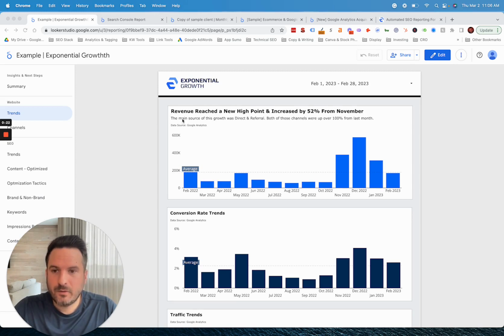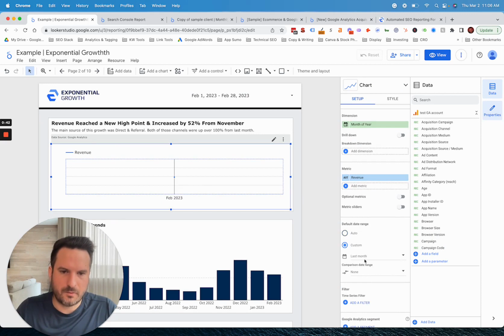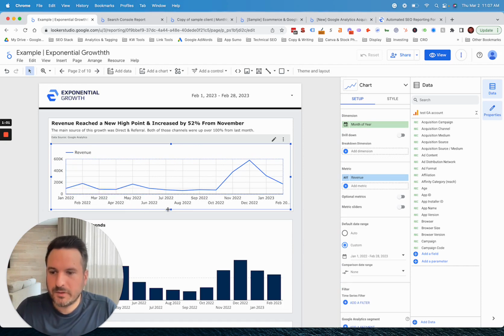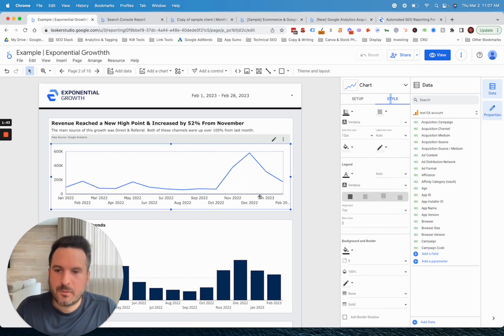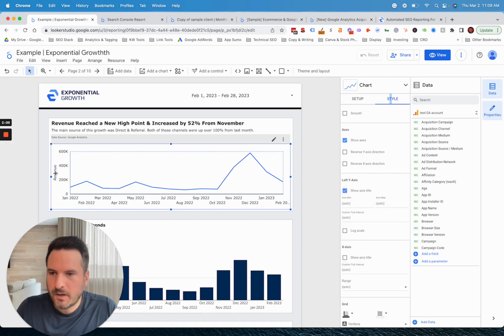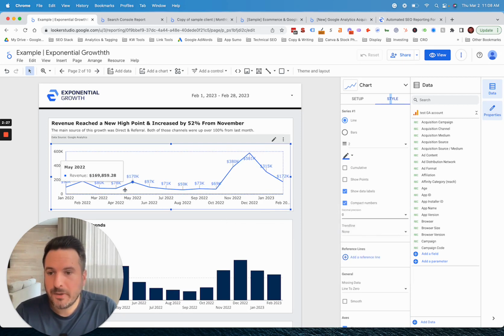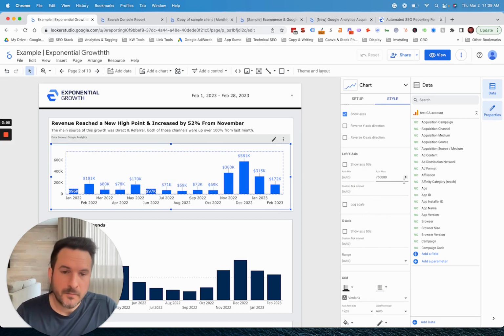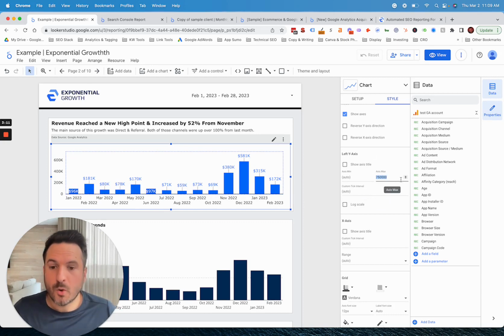Data Visualization Tips For Marketing Reporting (Reduce Noise)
Looker Studio can be a powerful reporting and data visualization tool but it takes some work to configure and style the charts.

When you set up a new chart in Looker Studio you often get undesirable features enabled that might make your chart harder to understand.

When trying to improve the charts in our reports, we focus on how we can reduce noise and make it clearer to the reader what is happening.

We try to increase the amount of white space and we focus each chart on telling just one story.